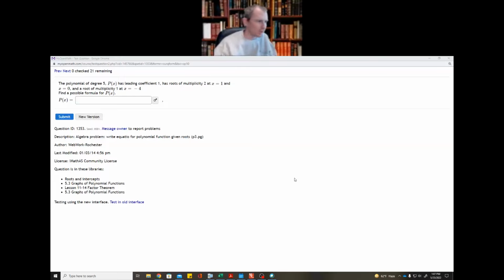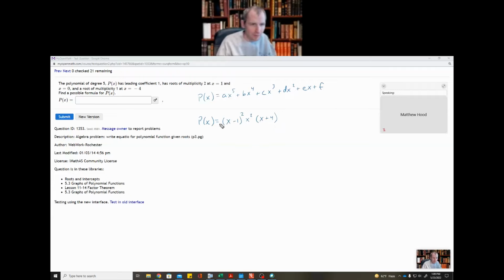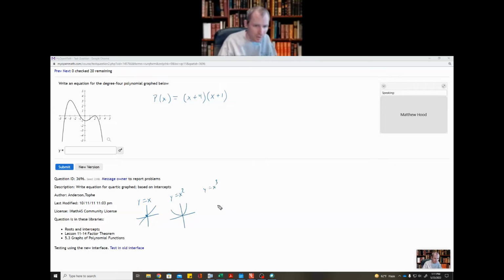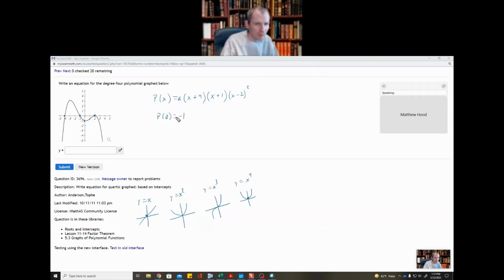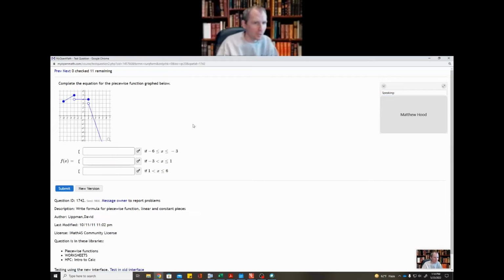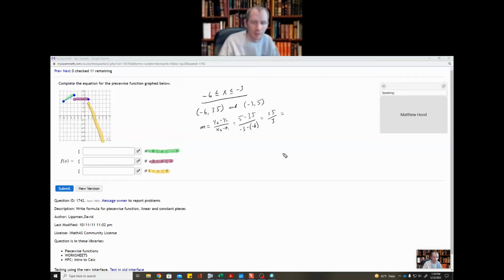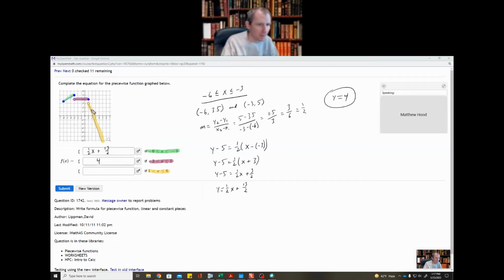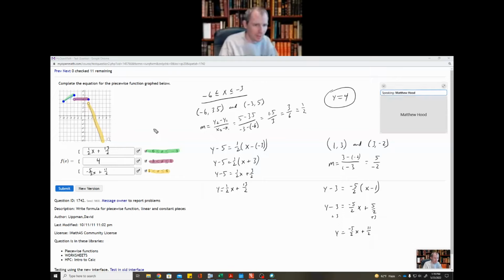Questions from section 1.2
0:00 Section 1.2 #9
2:29 Section 1.2 #10
6:43 Section 1.2 #19